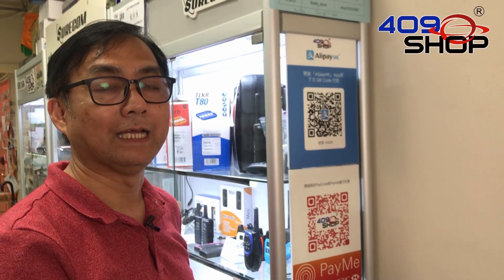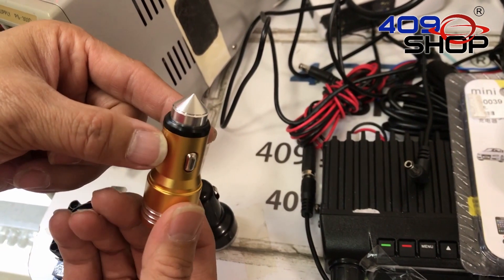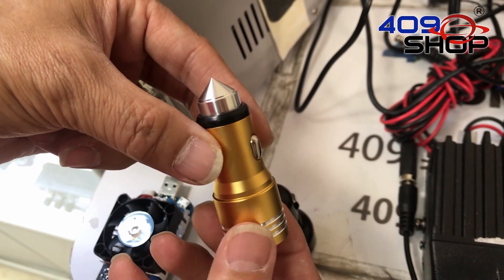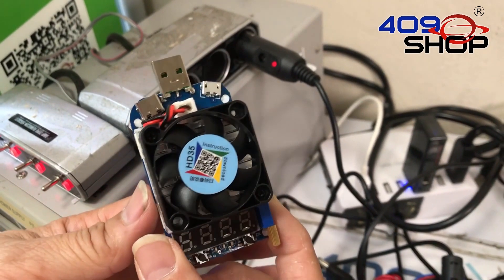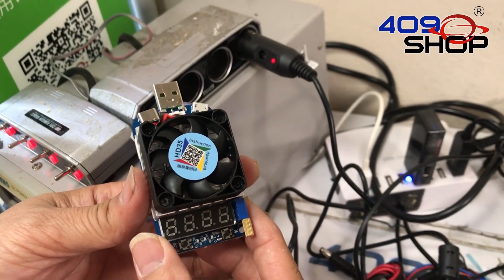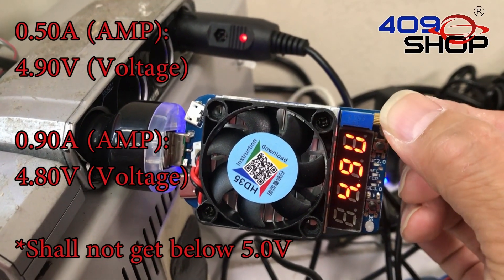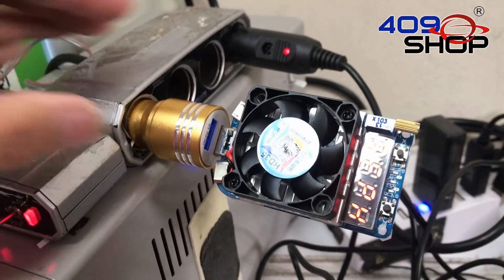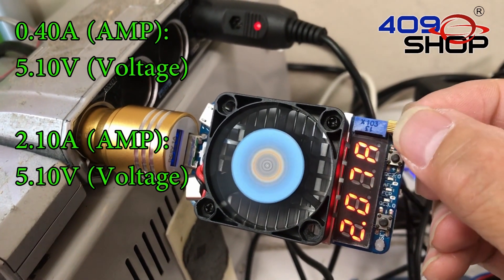SURECOM 5V 2.1A Double USB Car Charger with Safety Emergency Glass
Item No.0051-01-001
SURECOM 5V 2.1A Double USB Car Charger with Safety Emergency Glass Breaker Hammer

1) Emergency Glass Breaker Hammer function, hold the car charger when encountering danger, break the glass and quickly leave the accident scene.
2) USB two port output.
3) Metal design, heat dissipation.
4) Intelligent type: overload automatic power-off function
5) When using: led will light the display light
Brand: SURECOM
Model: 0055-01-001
Car charging source mode: cigarette lighter
Input voltage: 12V-24V
Output voltage: 5V
Output current: Max 2.1A
SIZE: 28mm x 70mm
Weight: 30g

Package Content:
1x SURECOM 5V 2.1A Double USB Car Charger with Safety Emergency Glass Breaker Hammer